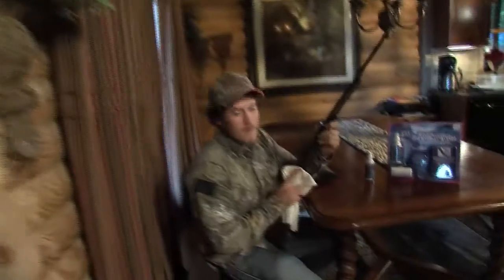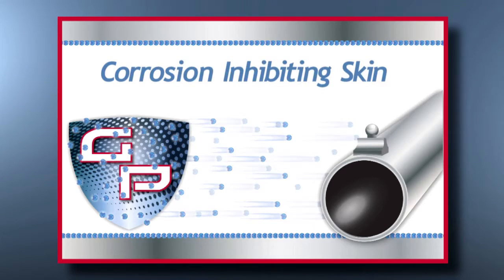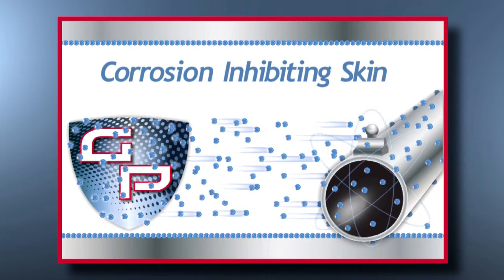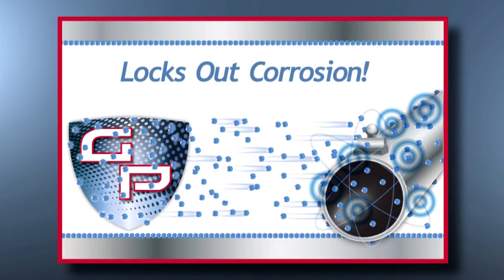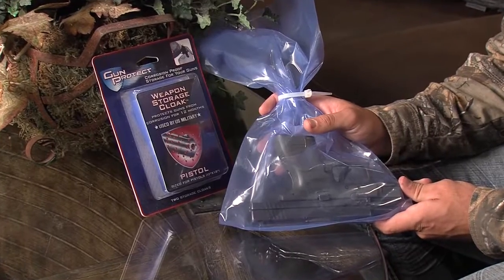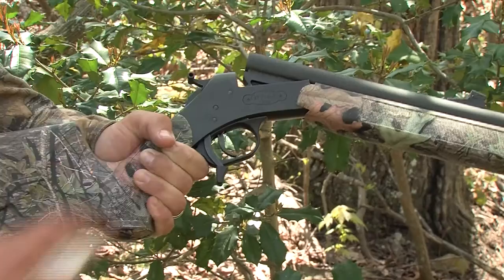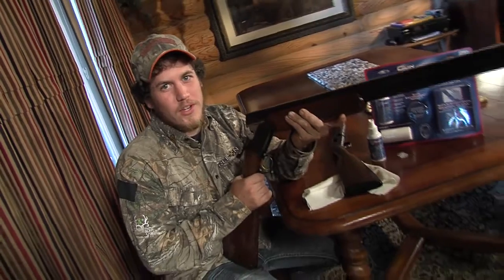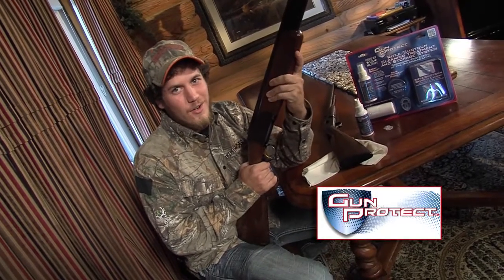Travis Johnson prevents corrosion with Gun Protect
Travis of Travis Johnson Outdoors explains how Gun Protect is about "passing it on, forever!"